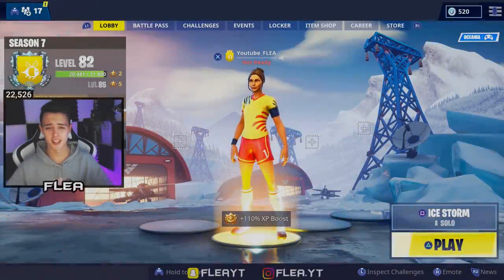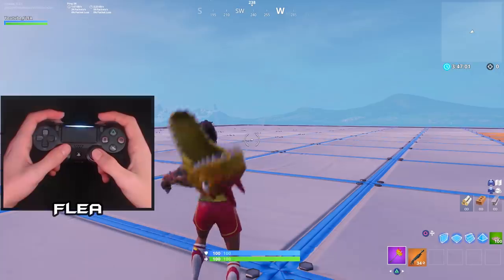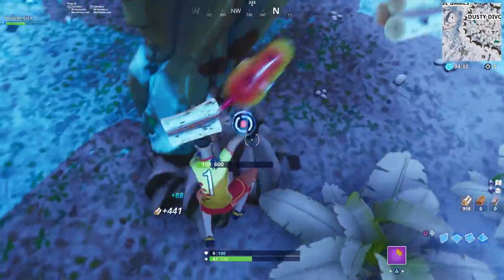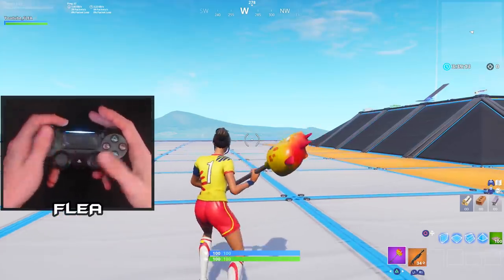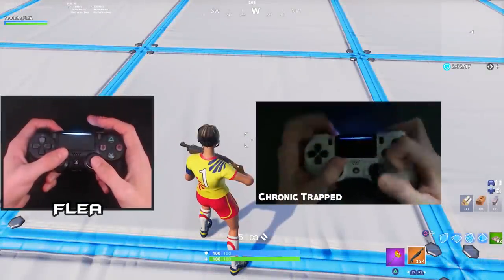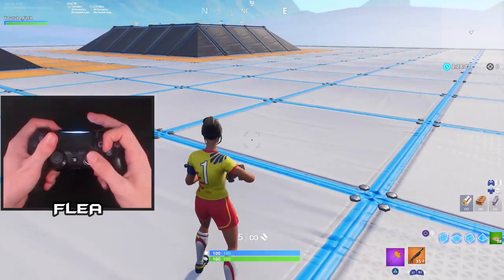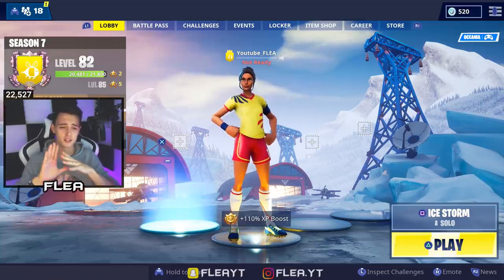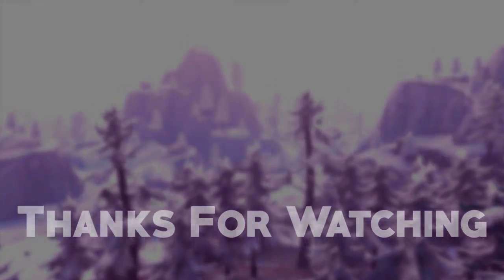HOW TO CLAW *In Depth Guide* (Hand Cam) - Fortnite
The long awaited 'How To Claw' Video is finally here. I appreciate all support on the channel it means alot to me 💜

Here are the channels of people who i mentioned in my video. Go check them out: